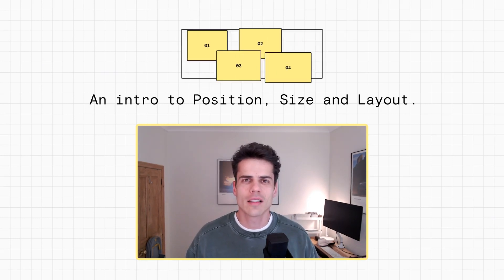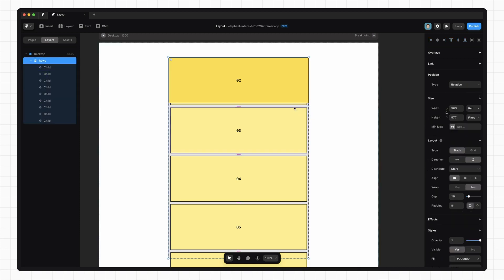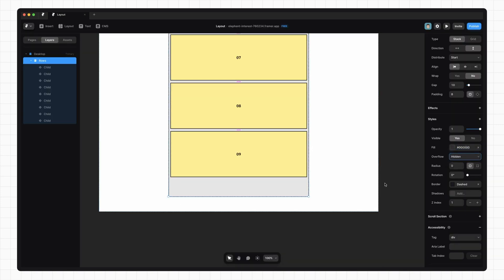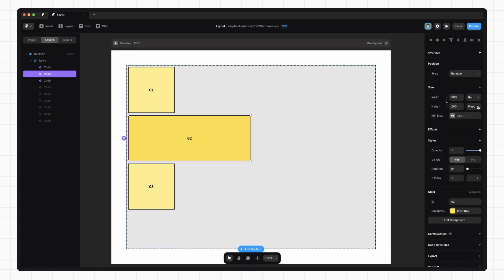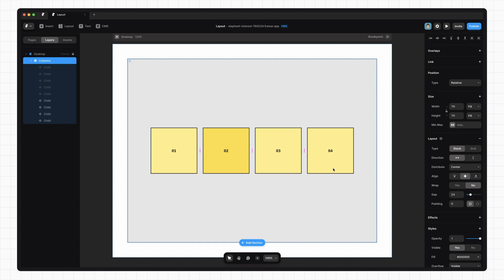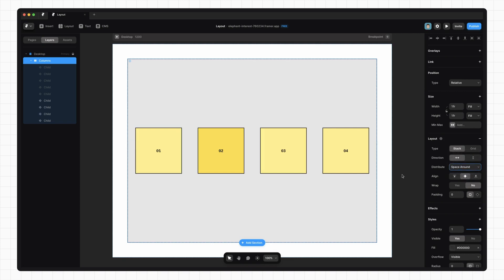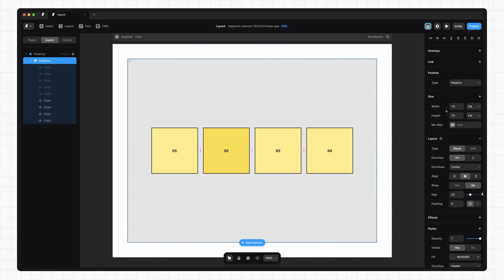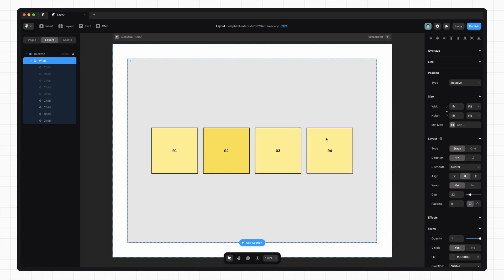Layout for beginners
Want some more? Get the next video a week early by joining the waitlist

In this video we walk through Framer's layout system and how you can combine Position, Size and Layout to build pretty much anything.

00:00 Intro
00:12 Position
03:11 Size
05:57 Layout